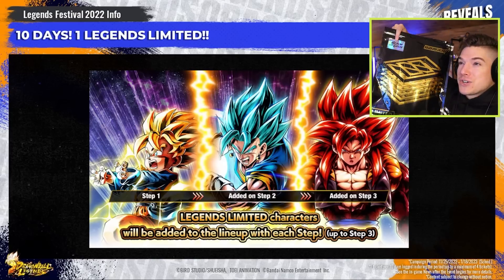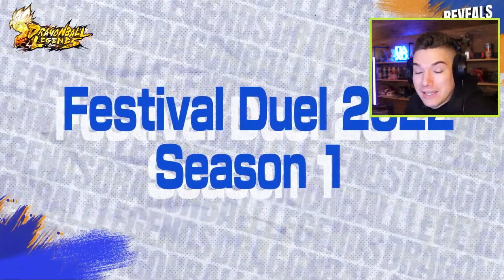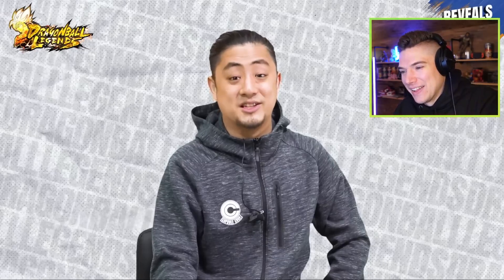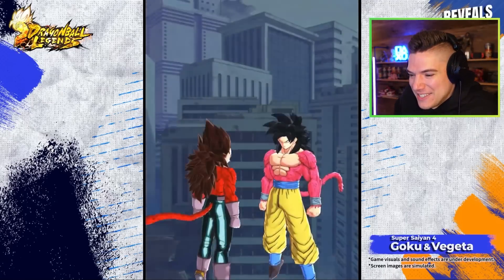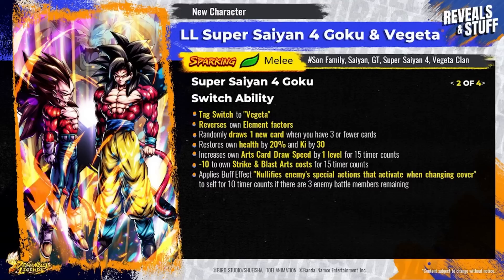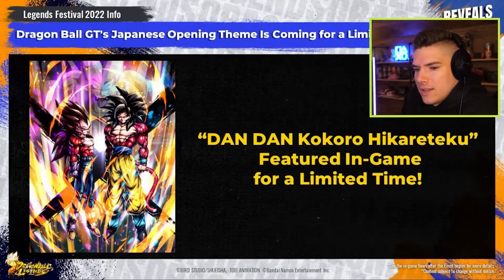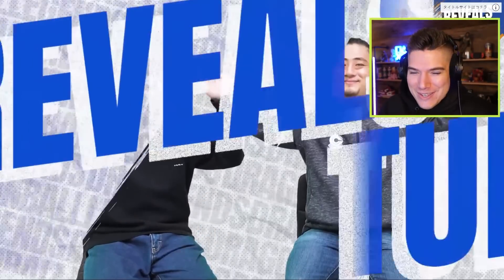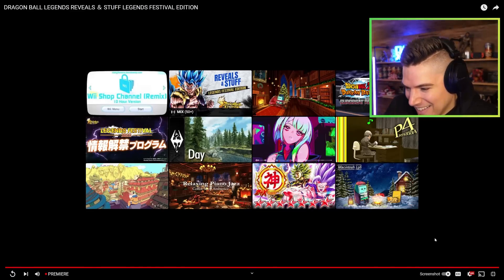NEW LF Tag SSJ4 Goku & Vegeta Reveal Reaction on Dragon Ball Legends Legends Festival!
Today we react to the new Legends Fest Reveal of Tag LF SSJ4 Goku & SSJ4 Vegeta coming to Dragon Ball Legends!